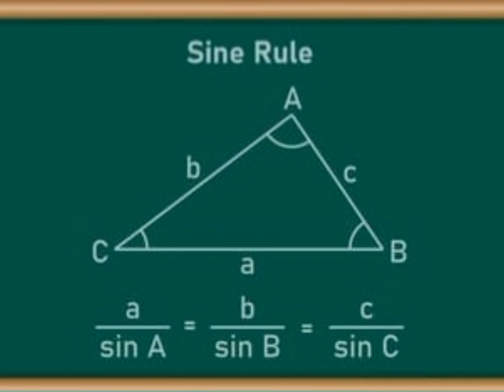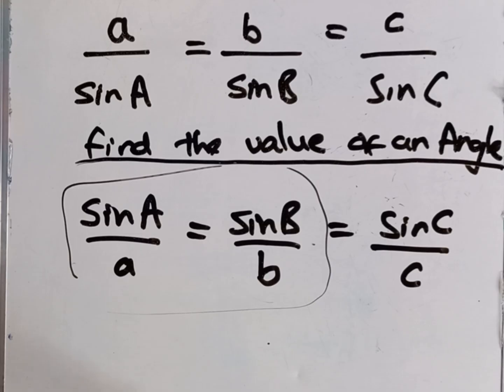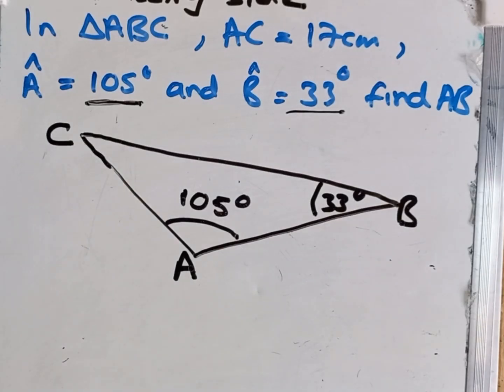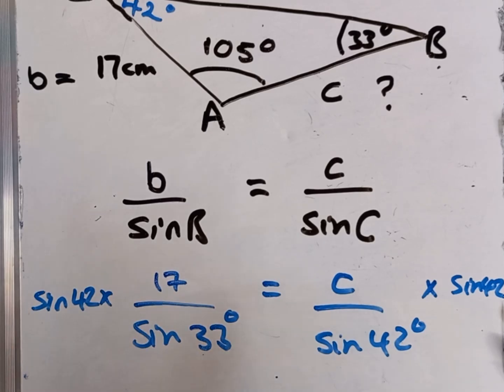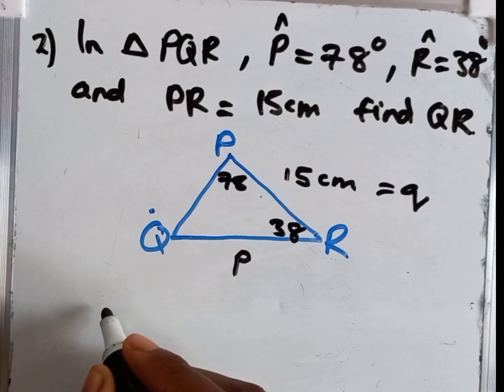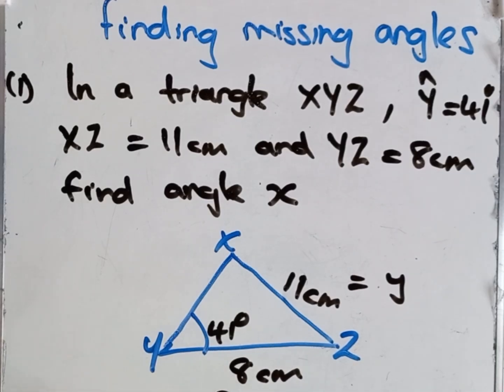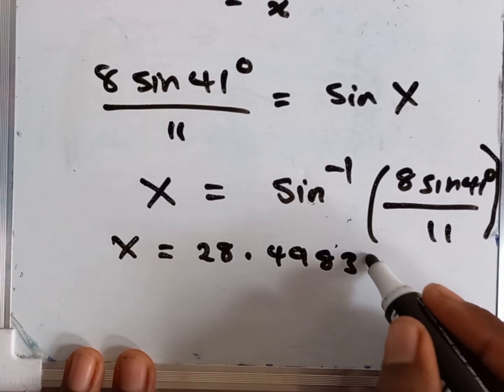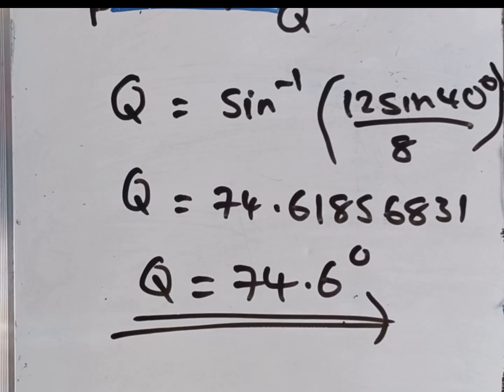TRIGONOMETRY / The Law of SINES / SINE rule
The Law of Sines (also known as the Sine Rule) is a method for working out the angle or side length in a non right angled triangle.
Trigonometry lessons from the mathiest math channel - ATB Mathfocus

This math tutorial explains the Sine Rule for non-right angled triangles. The video demonstrates how to use the Sine rule formula to find missing Sides and Angles  , providing worked examples and practice questions. Learn different formula variations and calculator applications.

# Trigonometry # Mathfocus